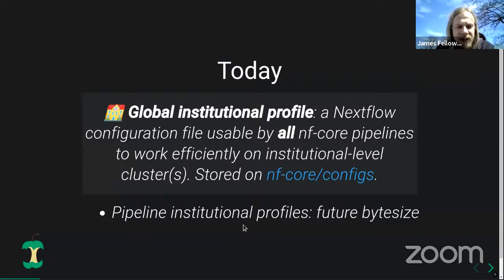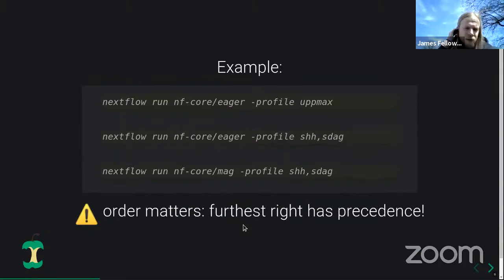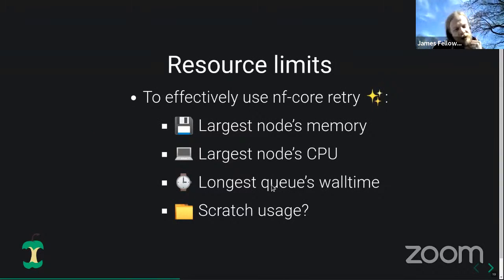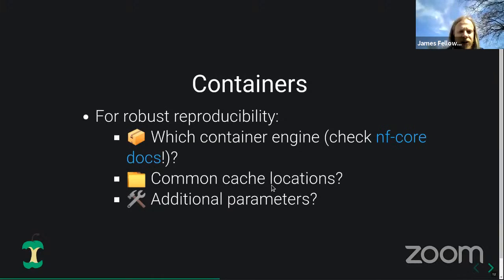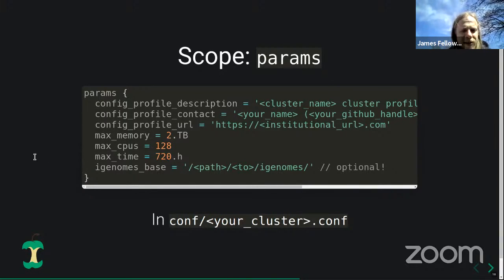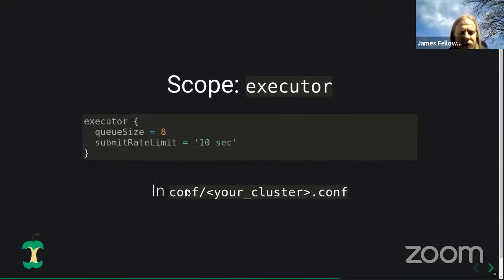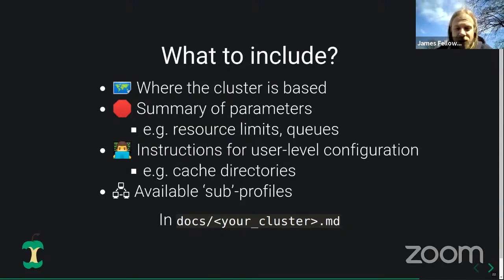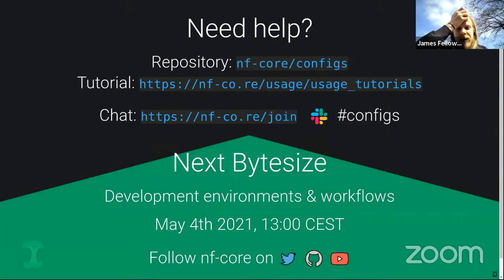Making a new institutional config profile (nf-core/bytesize #10)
This week, James Fellows Yates will present Making a New Institutional Config Profile
This will cover:
- benefits of using institutional profiles with nf-core/configs
- what information to gather before making a institutional profile
- step-by-step construction of a institutional profile
- how to test a draft institutional profile